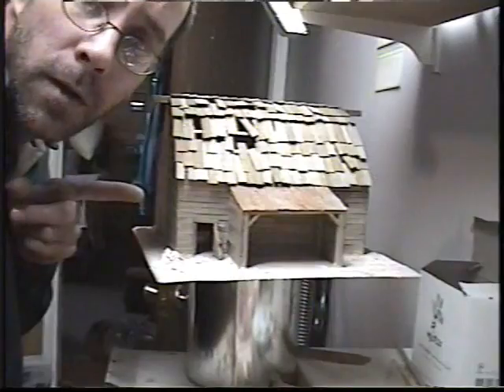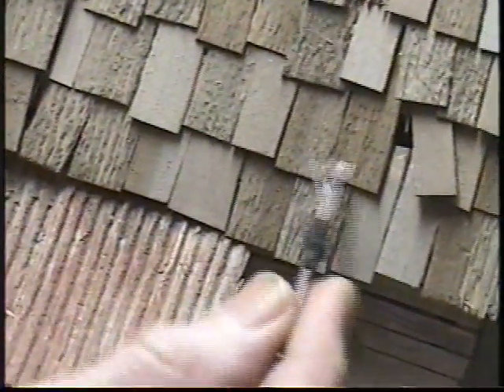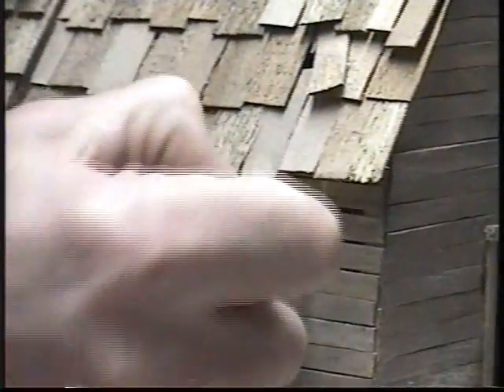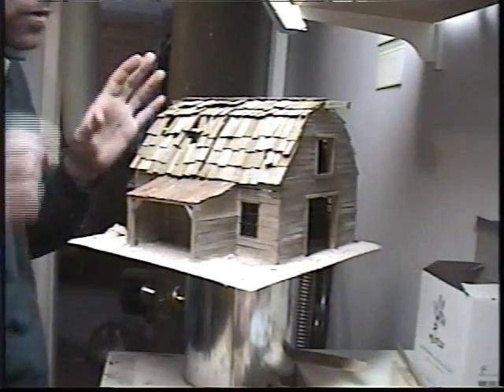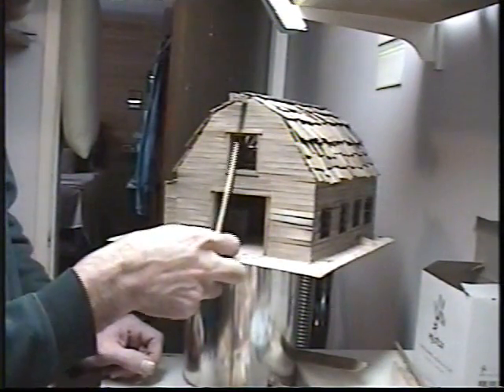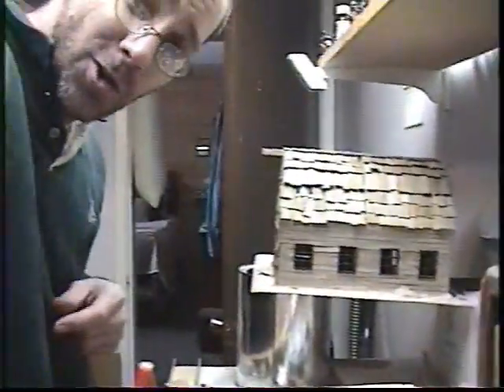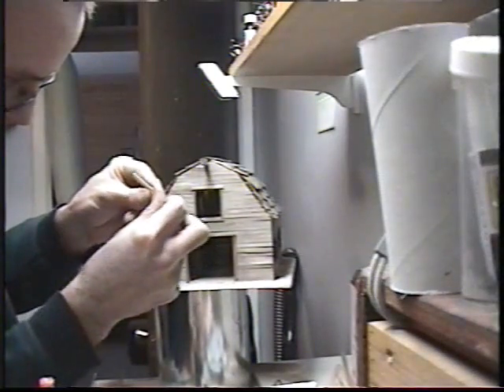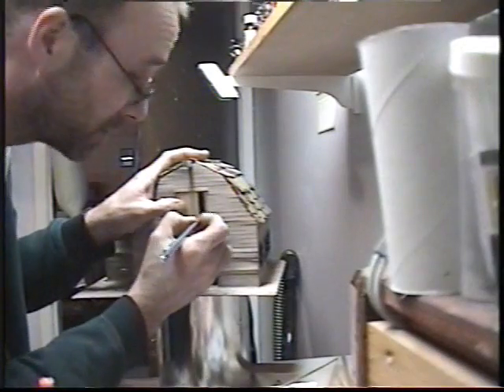Miniature barn diorama 28mm game terrain -part 8ish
Mon 19/09 the blue day, so I'm distressing